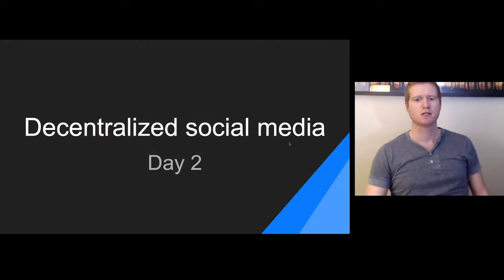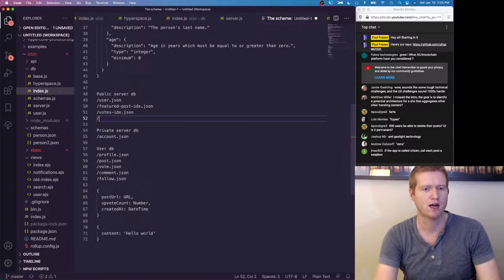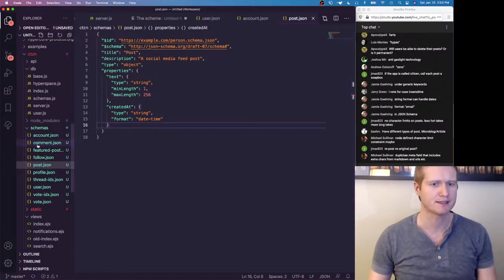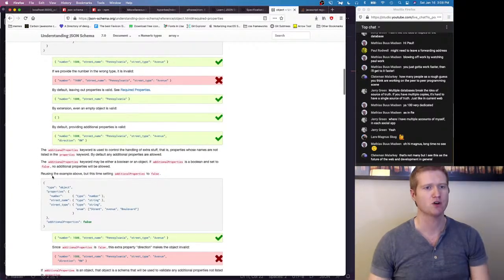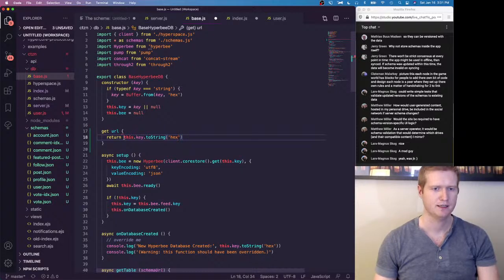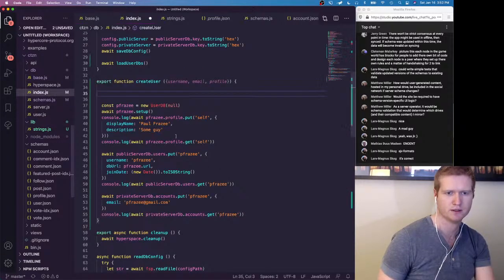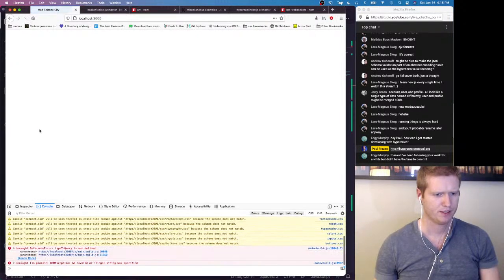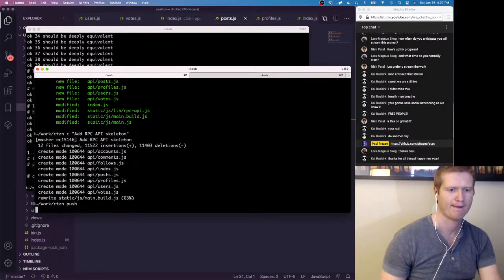Decentralized social media project, day 2 - Coding Livestream (JS, Node)